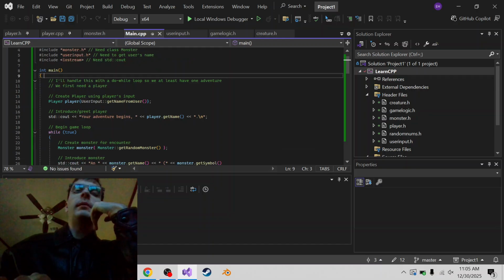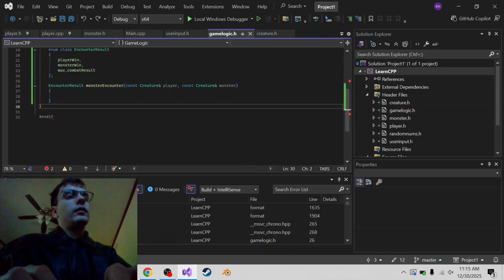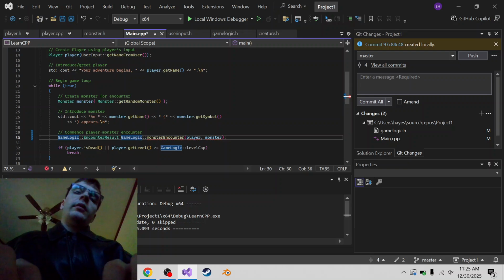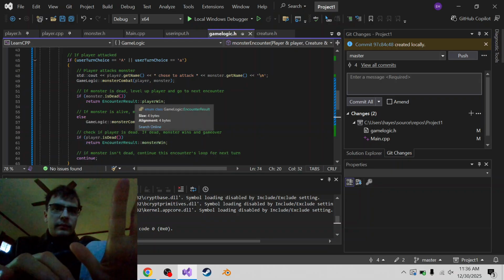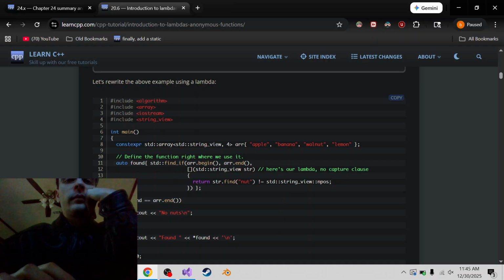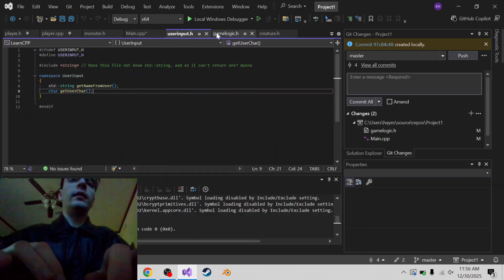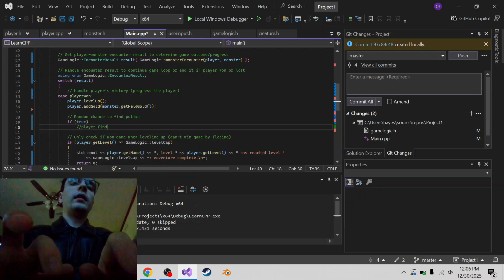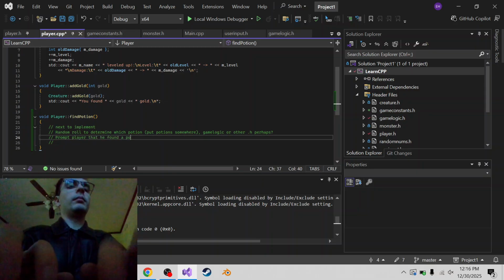raw c++ learning, inheritance quiz final question game loop cleanup